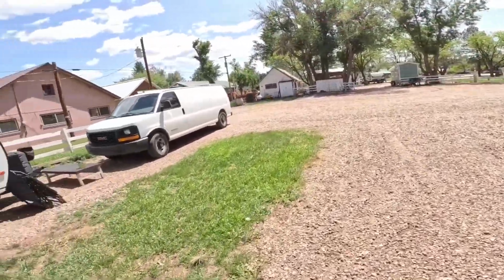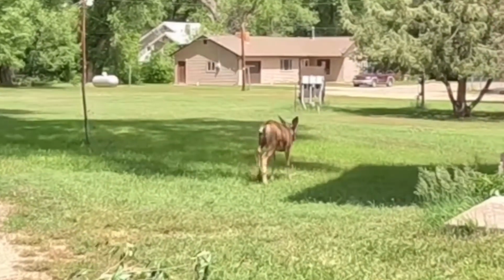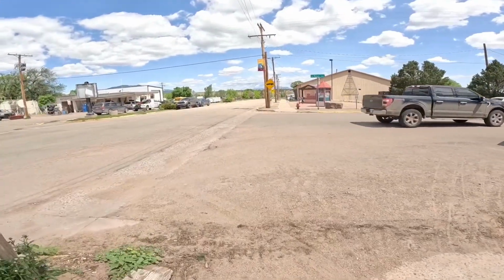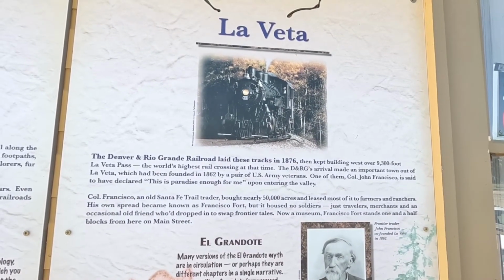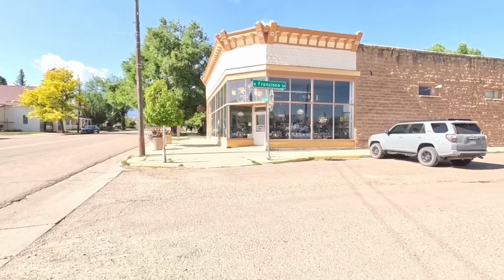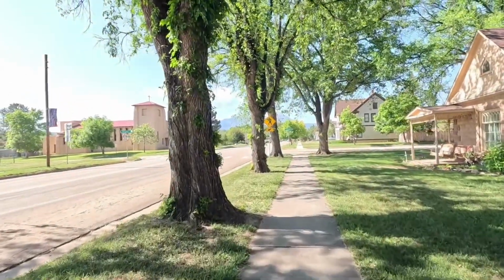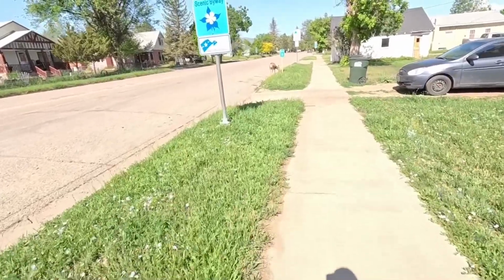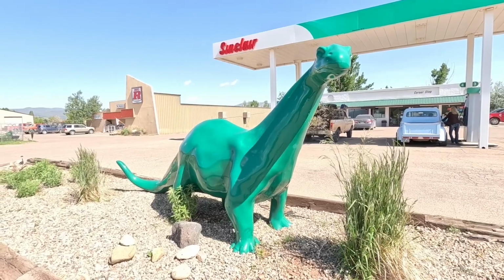Walking tour of La Veta Colorado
La Van eta is a small town located in Huerfano County, Colorado, United States. It is situated at the base of the eastern slope of the Sangre de Cristo Mountains and is surrounded by the beautiful natural scenery of southern Colorado. La Veta is known for its historic downtown area, which features many well-preserved buildings from the late 19th and early 20th centuries, as well as its proximity to outdoor recreational activities like hiking, fishing, and skiing. The town has a population of just over 800 people and is located approximately 50 miles south of Pueblo, Colorado.